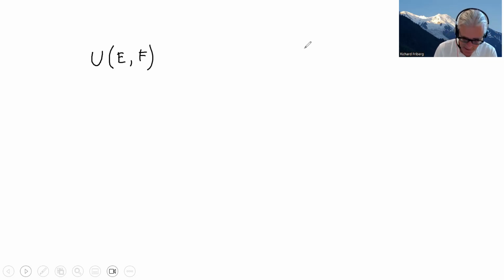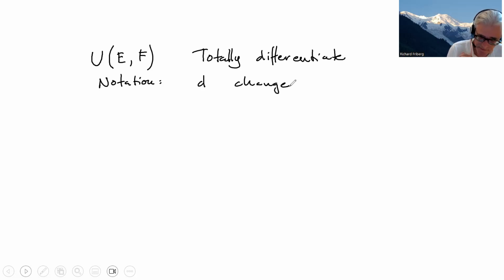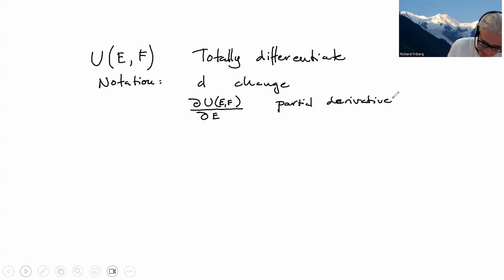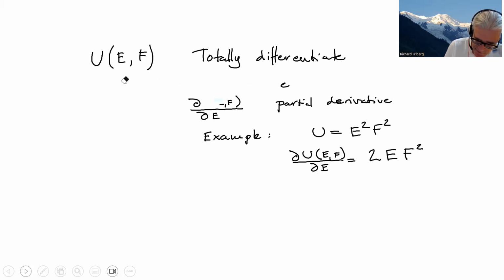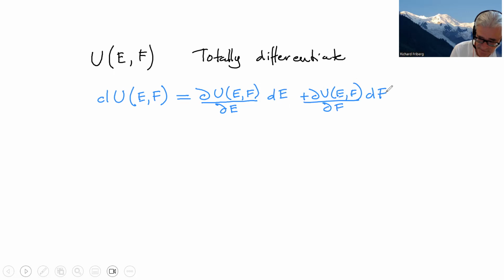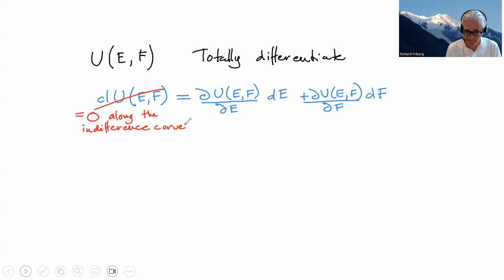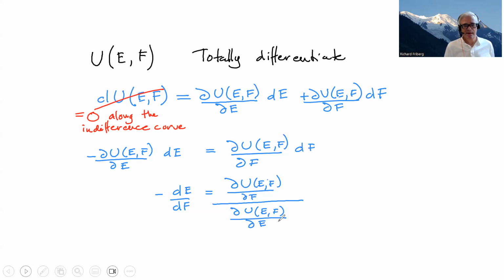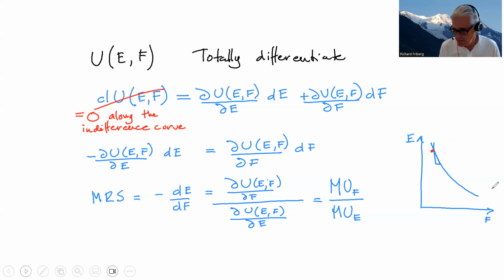Marginal rate of substitution as a ratio of marginal utilities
A step-by-step illustration with commentary on why the slope of the indifference curve (MRS) equals the ratio of marginal utilities. The video corresponds to a figure in an introductory/intermediate microeconomics textbook by Professor Richard Friberg (richardfriberg.se). The book, Friberg (2025) "Microeconomics: An Open Introduction", is published in a for-pay paper version by Routledge as well as available for free download as an epub and pdf (Open access, CC BY - no registration necessary)